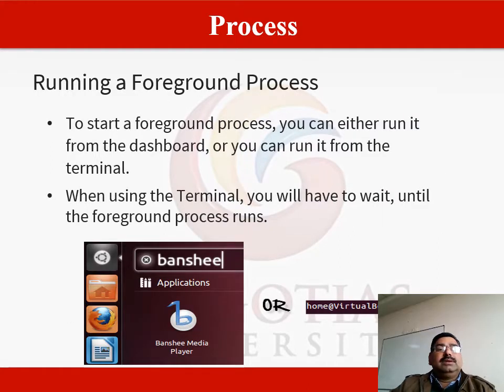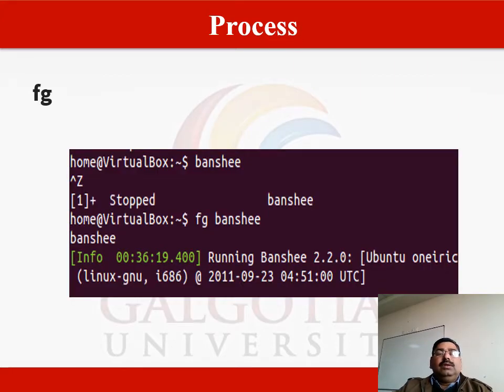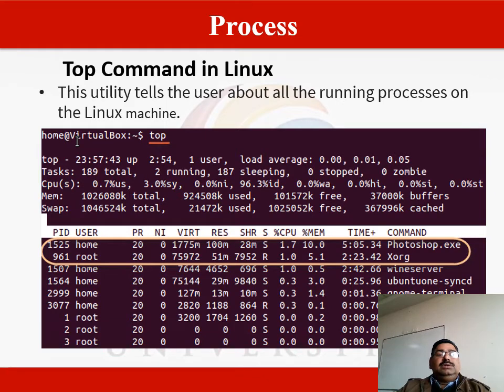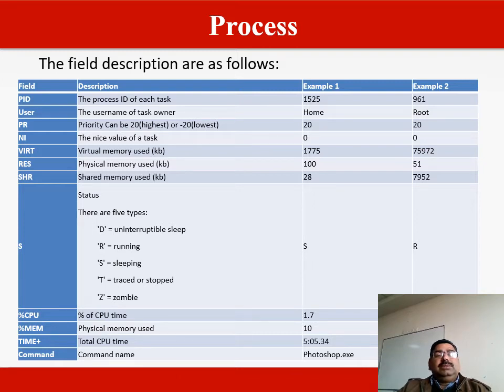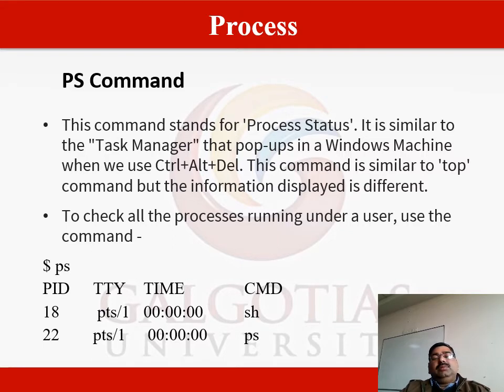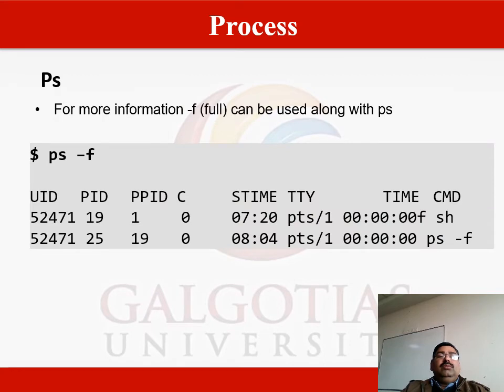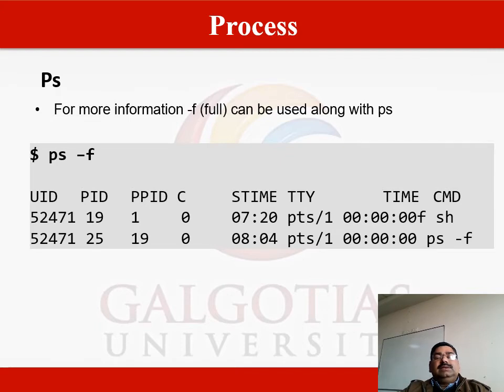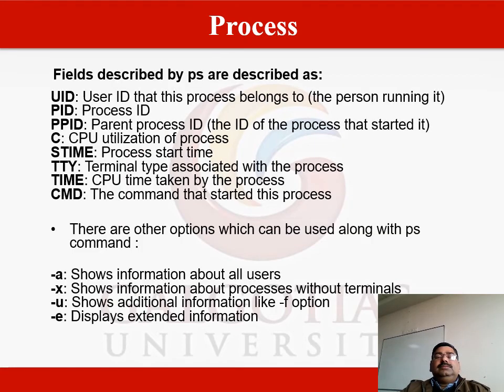SCSE-BCAS2021 Linux Process Commands